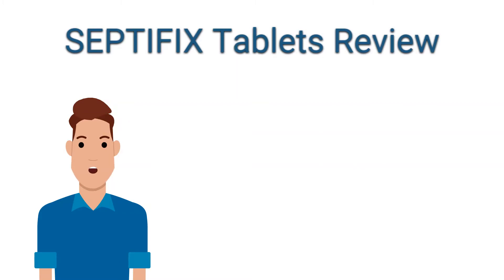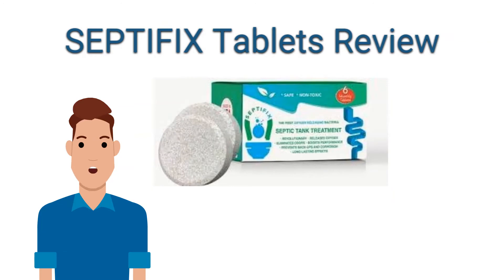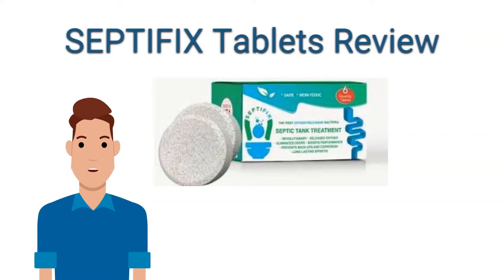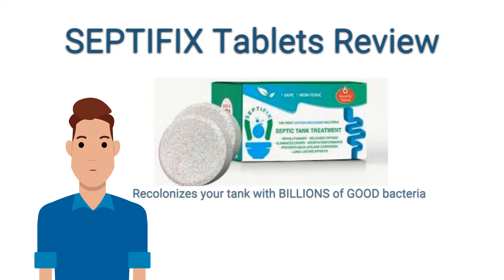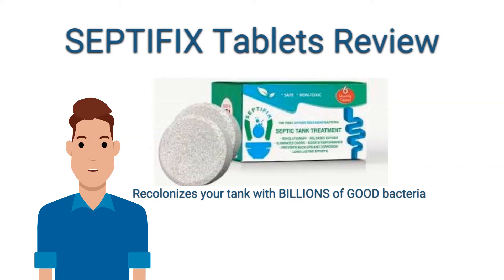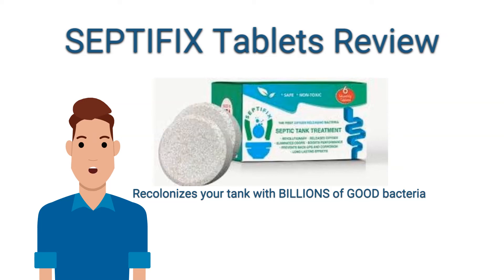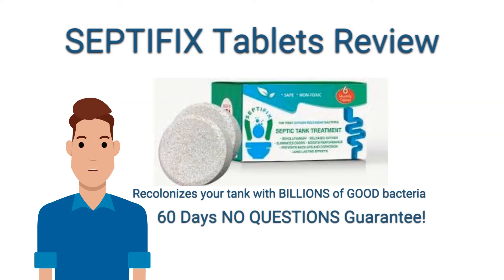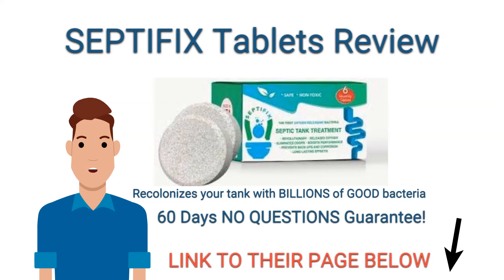SEPTIFIX Tablets Review BILLIONS & BILLIONS Of Bacteria To Fix Most Septic Issues!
Septifix tablets review.  This is a short review explaining my personal experience with septifix septic treatment tablets.  The tablets contain billions of bacteria purported to fix most septic issues...

Septifix tablets review!